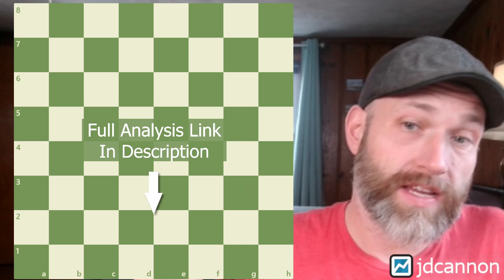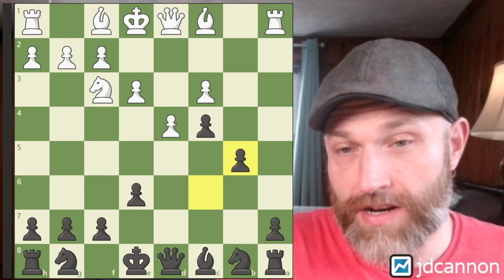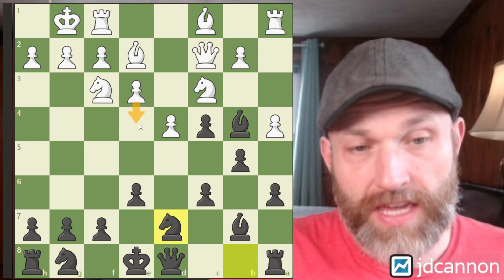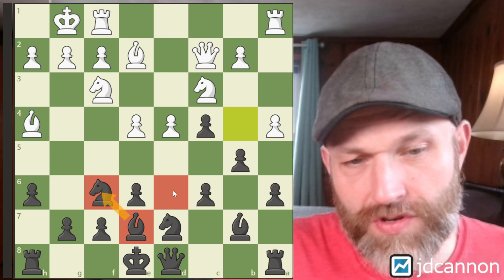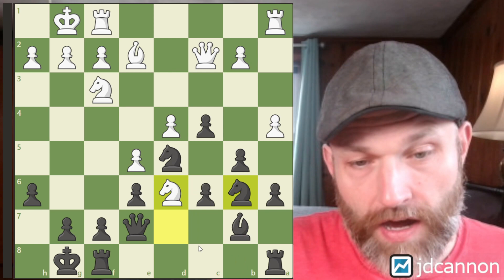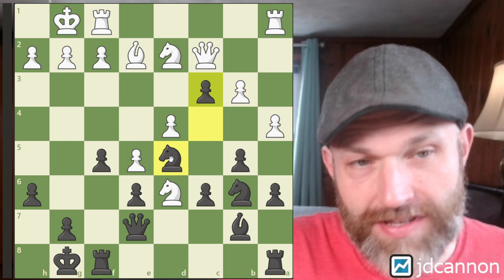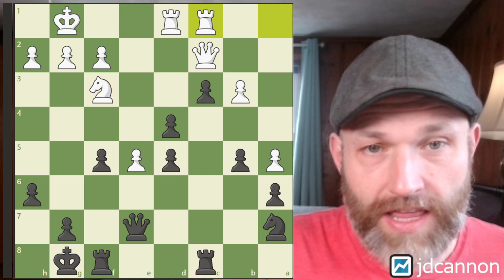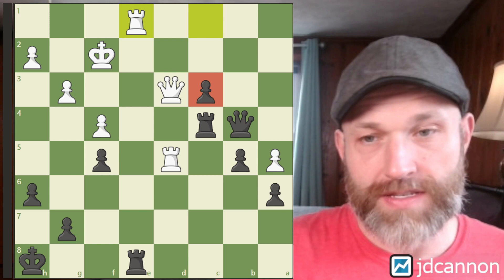Must Know Queen's Gambit Noteboom Ideas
The Queen's Gambit Noteboom variation is among the best openings for beginners but white has a lot of ways to approach the Queen's Gambit Noteboom variation and if you are not well prepared you can easily fall into some ugly openings tricks in traps.

In this video, I'll show you how to skirt an annoying opening trap I fell for and we'll look at a wonderful demonstration of combating some of white's middlegame attacking ideas and securing a really clean route to victory.

➡️ Learn Chess Openings and more with ChessGoals Courses (the only course online where you can ask questions and get answers!)